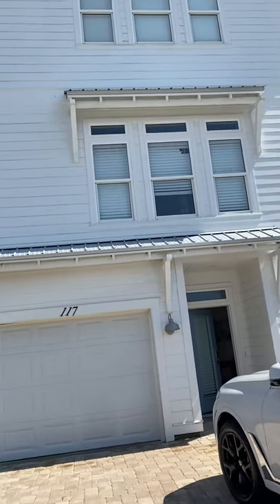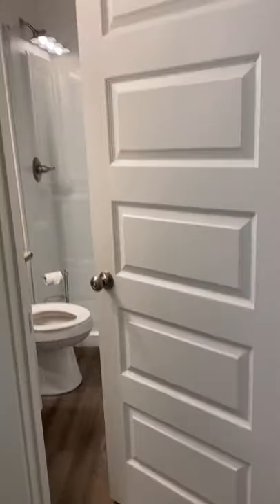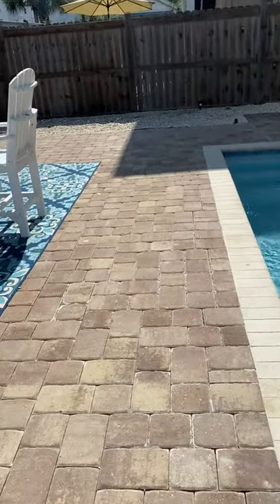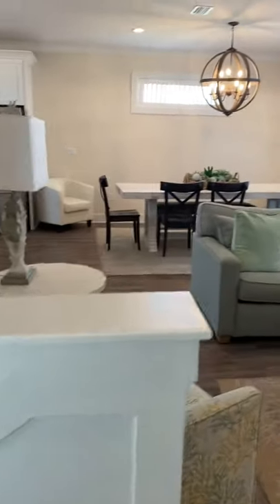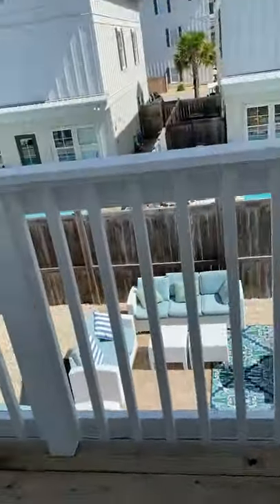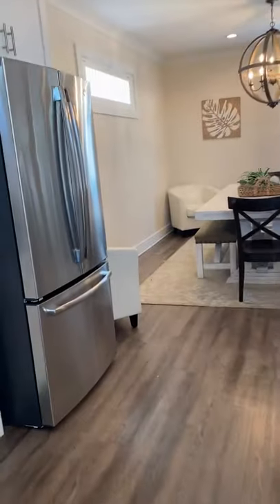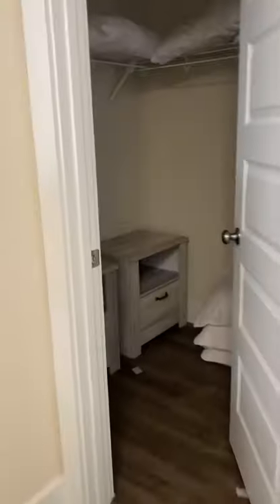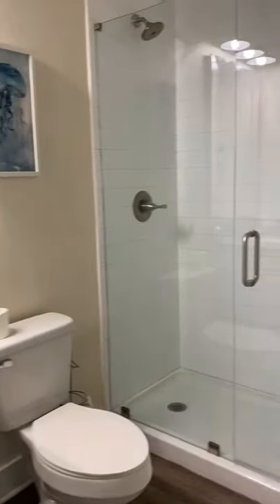117 Surf Song Return on Investment Machine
This property is barely a year old, within a few minutes walk to the Large Public Beach Access close to the famed Pompano Joes, and is already a rental machine.
Boasting 5 bedrooms, 5 1/2 baths and a plunge pool, this beauty has it all. And did I mention it conveys fully furnished along with a six passenger golf cart.
Let me help you start or add to your Real Estate Portfolio with The Art of Real Estate.